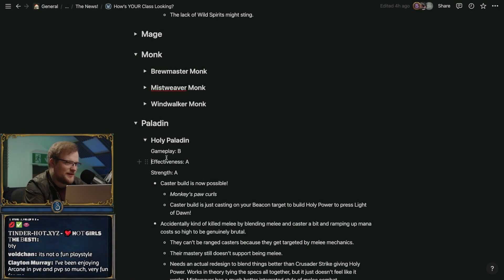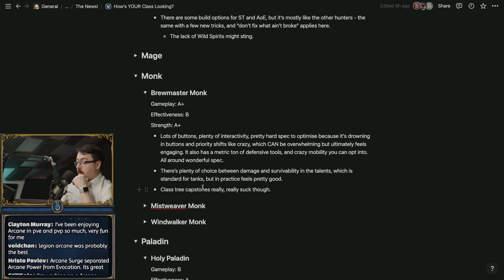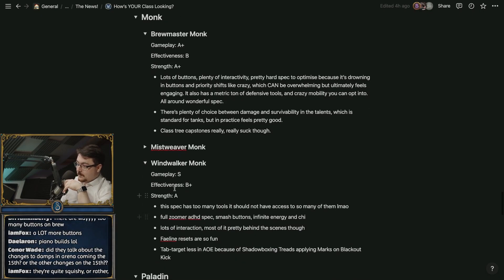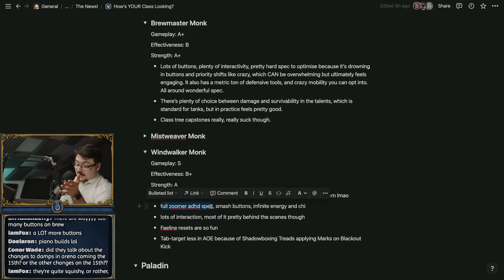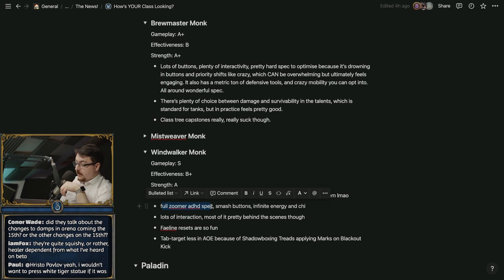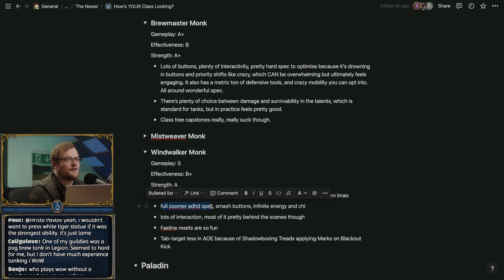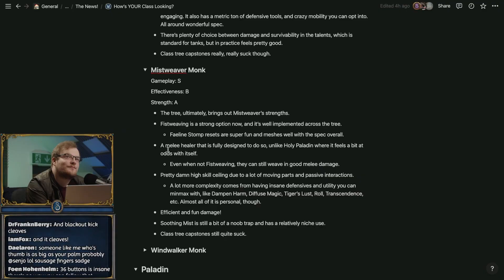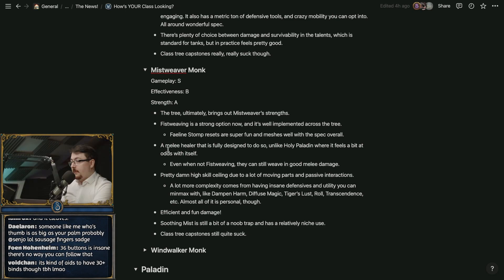MONK! Is WoW's Least Played Class Actually It's Best?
Let's see how Monks are faring as we enter Dragonflight!